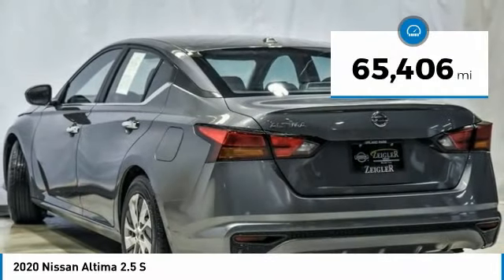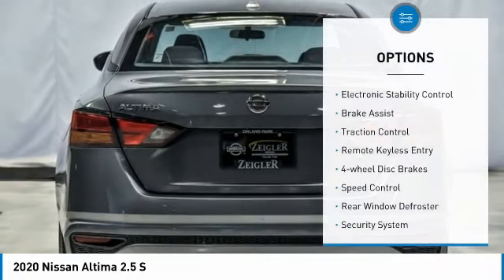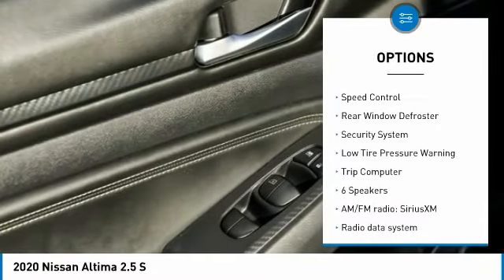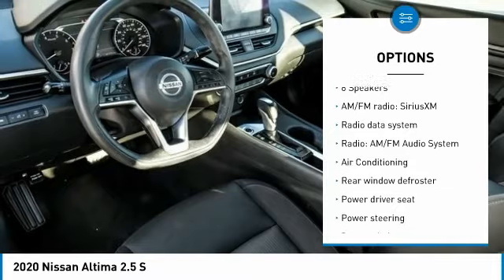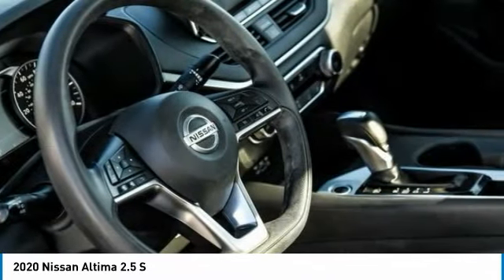2020 Nissan Altima P6221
2020 Nissan Altima 2.5 S

Recent Arrival! 2020 Nissan Altima 2.5 S Gun Metallic **NON SMOKER, **ONE OWNER, **REAR VIEW CAMERA, **SPLIT FOLDING REAR SEATS, **HANDS FREE BLUETOOTH, **APPLE CAR PLAY, **INTELIGENT KEY, CLEAN AUTO CHECK, 8 COLOR TOUCH SCREEN DISPLAY, ANDROID AUDIO, TIRE PRESSURE MONITORING, CVT with Xtronic. COMPLETE 100% OF YOUR PURCHASE ONLINE AND WE WILL DELIVER THE CAR TO YOUR HOME/BUSINESS! 28/39 City/Highway MPGbrNissan of Orland Park is now a member of the Zeigler Auto Group. For A Great Experience is not just our motto -- it's how we do business. We have over 250 New, Certified Pre-Owned and Pre-Owned vehicles in stock. We have one of the best selections to choose from in the Chicagoland area. Come in and meet the new team at Nissan of Orland Park. The value of used vehicles varies with mileage, usage and condition.  Book values should be considered estimates only.